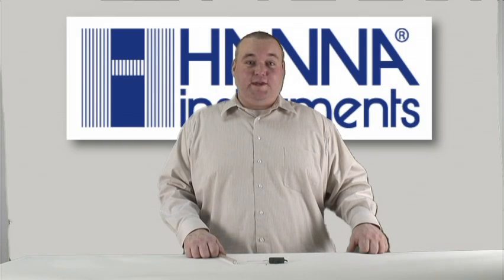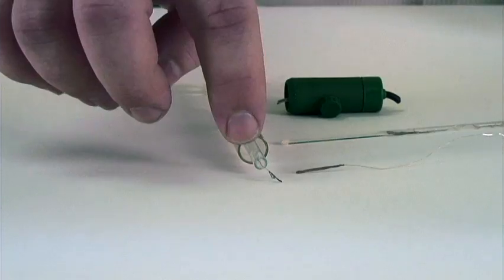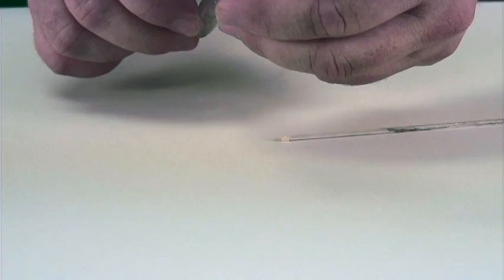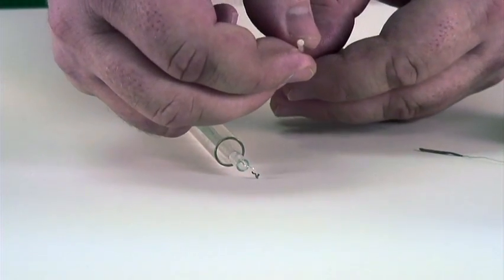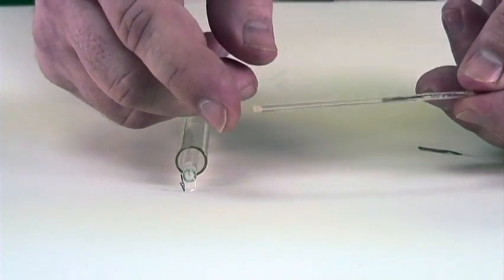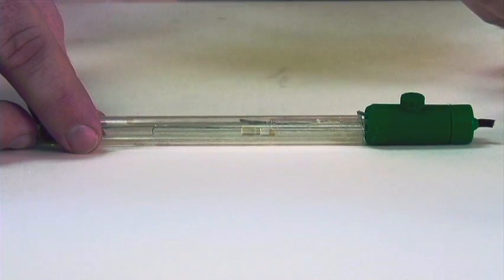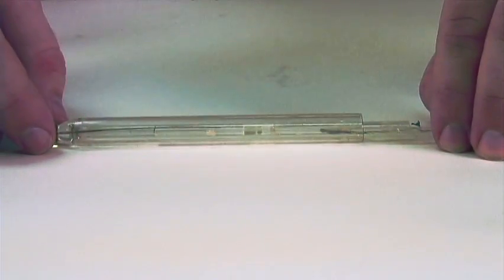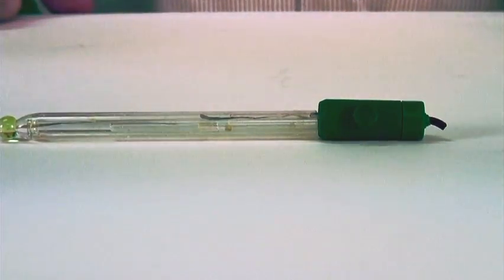Demonstration: Single Junction Vs Double Junction Electrode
Single Junction Vs Double Junction Electrode